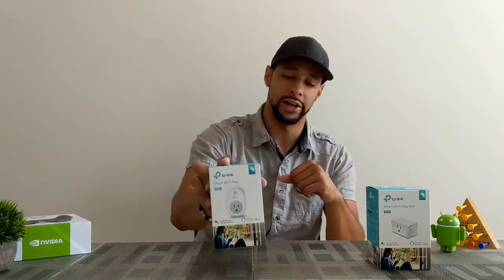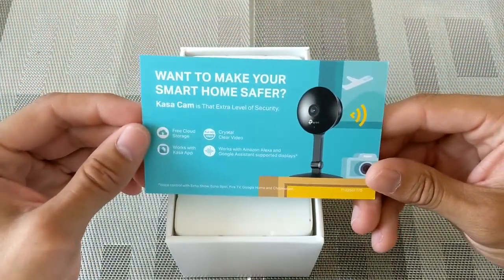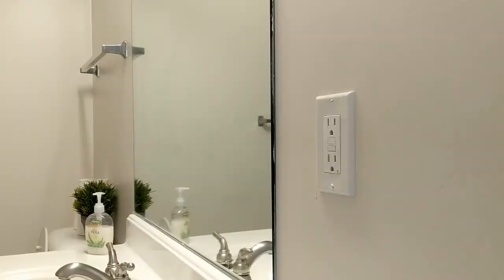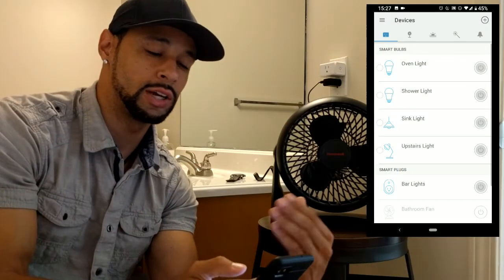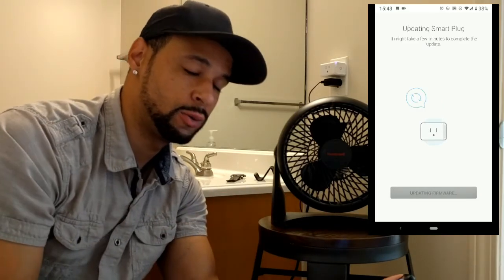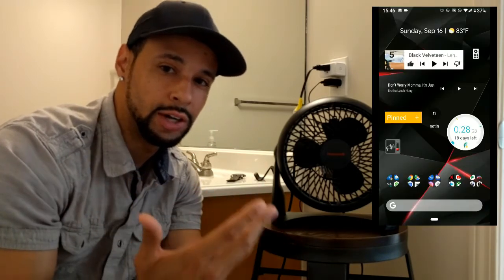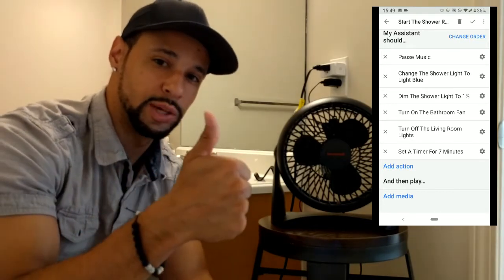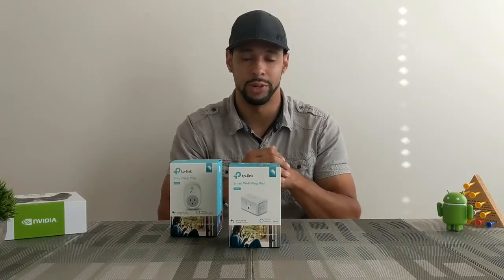TP-Link HS105 Smart Plug Unboxing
Today I unbox the TP-Link HS105 and compare it to the TP-Link HS100. I also show how to set this the this device up!

I Edit My Videos On A Chromebook (Pixelbook)

pixels_cracked